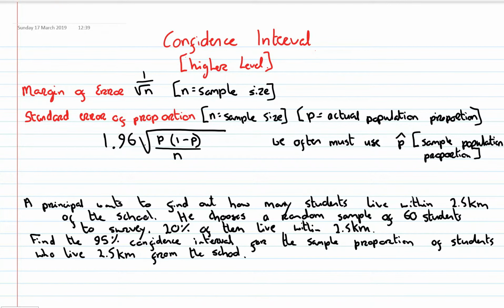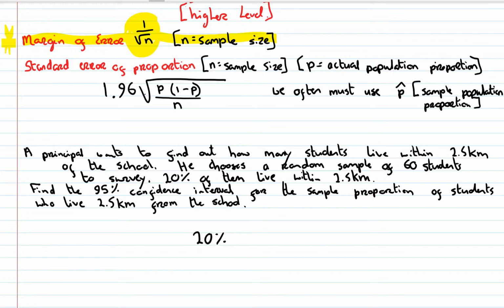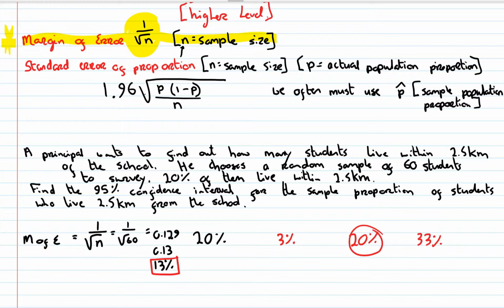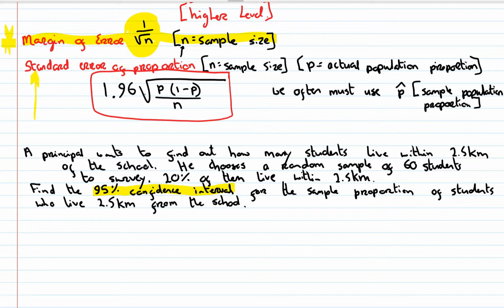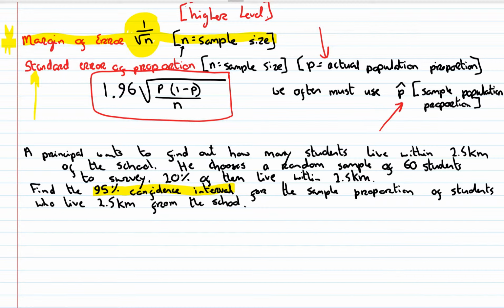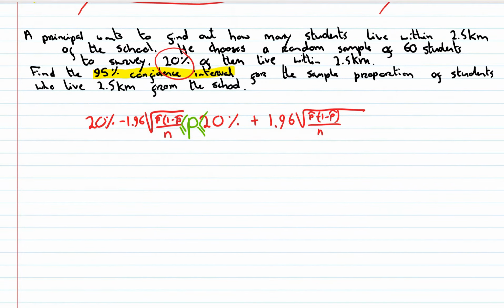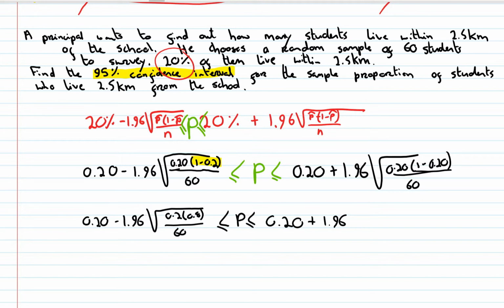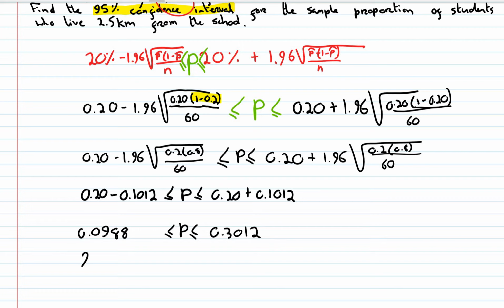confidence interval higher level